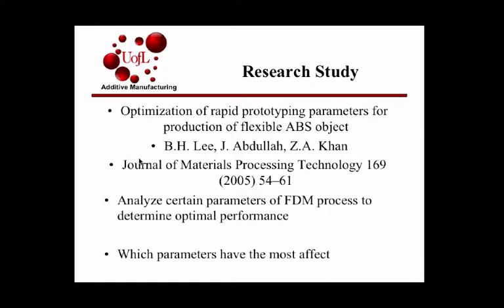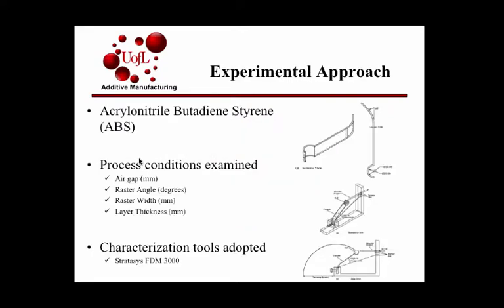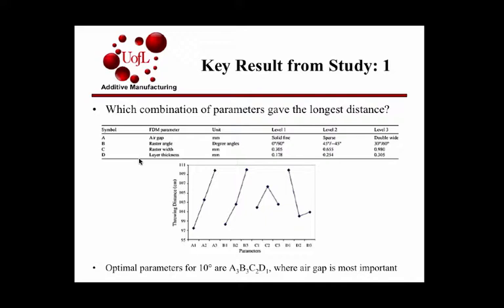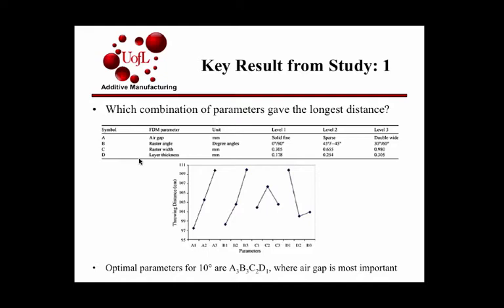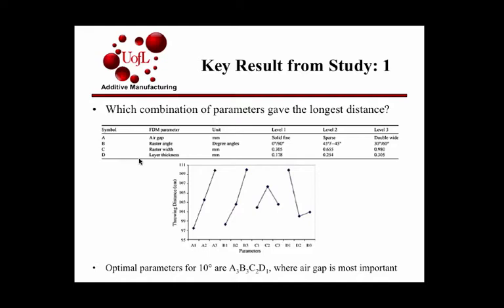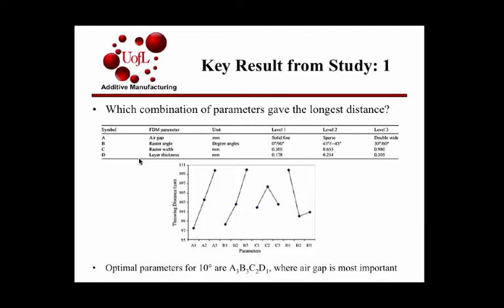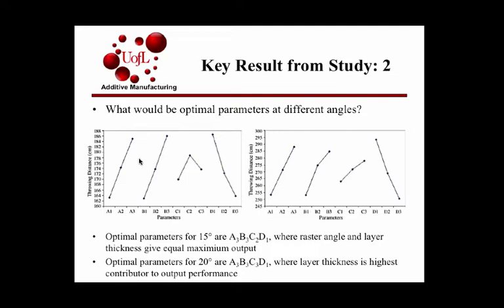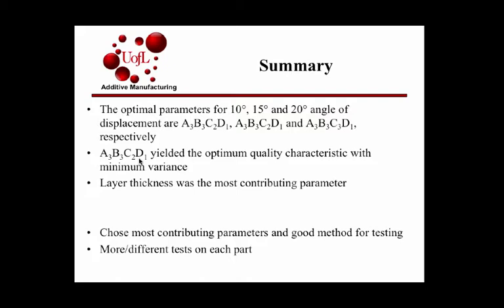Materials for AM Module 1 Thermoplastics: ABS 1 Zack Densick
This is the first paper in the ABS series in Materials for AM course taught by Prof. Sundar V. Atre, Endowed Chair of Manufacturing & Materials at the University of Louisville